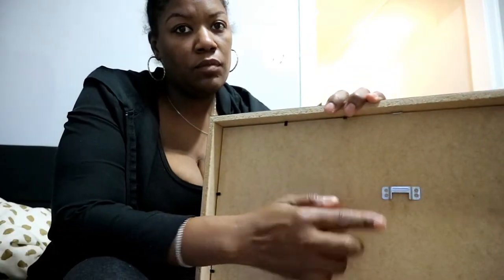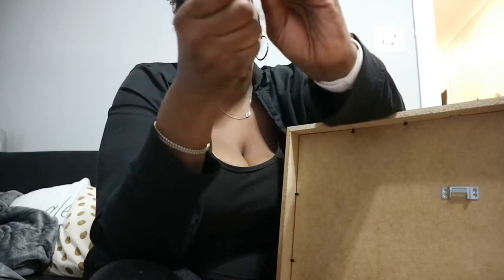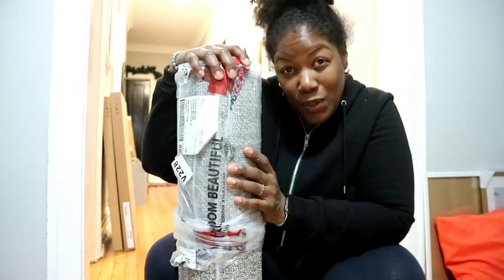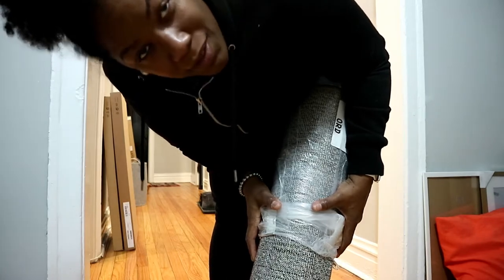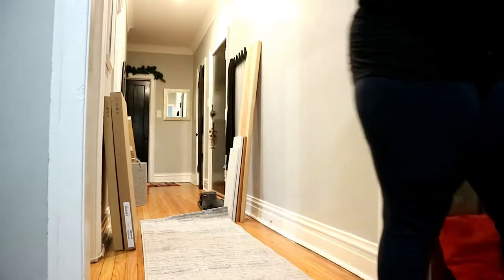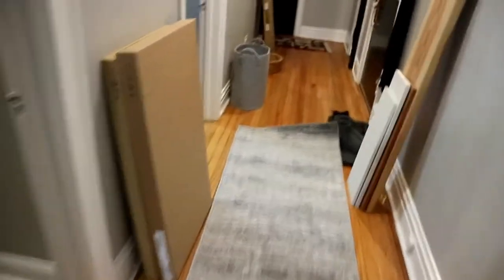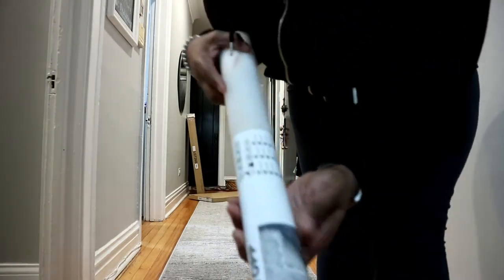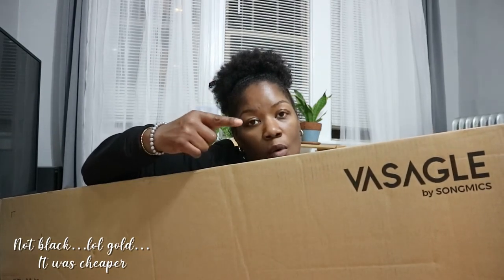How to hang Ikea Ribba Frames | Hallway rug reveal | Unboxing the Amazon VASAGLE console table…VLOG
Want to send me a product to review.

.. lol Today. I’m showing you how to hanging ikea ribba frames. I kinda weird how these frames are made lol. But I still love them. I also show you guys my new hallway rug. This was a good buy. I love the color and the length of the rug. Finally i unbox the amazon vasable console table for the hallway. I love the gold. So glad i didnt get black. lol Anywho…. All products are down below. The link is down below. I’m trying to get this apartment to get Buying rugpictures.

RUGS I ACTUALLY BOUGHT

Daveed Nordic Diamond Plush Area Rug

Artimas Abstract Gray Area Rug

DEREAL Pro Cordless-Drill-Driver-Tools-Set 20V Max Lithium Ion Power Drill Driver Kit Electric Screwdriver with Accessories 3/8" Keyless Chuck 350in-lb Torque 23+1 Setting Variable Speed with LED

VASAGLE Console Table, Tempered Glass Sofa Table, Modern Entryway Table, Metal Frame, Easy to Assemble, Adjustable Feet, for Living Room, Hallway, Golden ULGT26G

🎥VIDEOS YOU MAY

➨ Popular IKEA Sofas…..Holmsund Sofa Unboxing & Review. ❤️

➨ UNBOXING AND REVIEW: IKEA BALKARP SLEEPER SOFA.

➨ UNBOXING AND REVIEW: Amazon Zinus Sleep Master Ultima
               Comfort Memory Foam Mattress

🎥 CAMERA + EDITING ↓

C a m e r a : Canon t7I
Canon m50 Mark 2
                       Canon m10
L e n s : EF 50mm f/1.8 II
EF-S 24mm f/2.8 STM

S o f t w a r e : Premiere PRO

L i g h t i n g : Ring Light

    24" Octagonal Reflector Continuous
Lighting Photography Soft Box

    10Ft Adjustable Backdrop Kit Photography

Kaydeebee Media LLC.